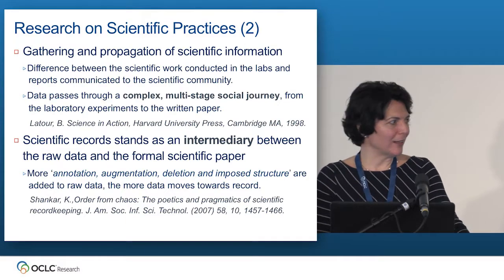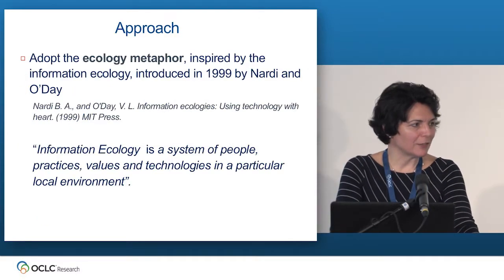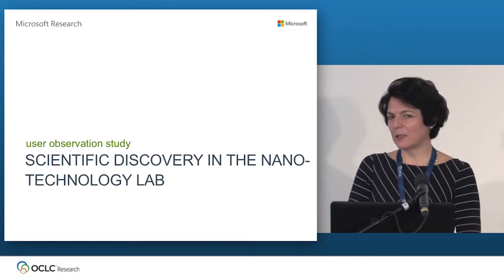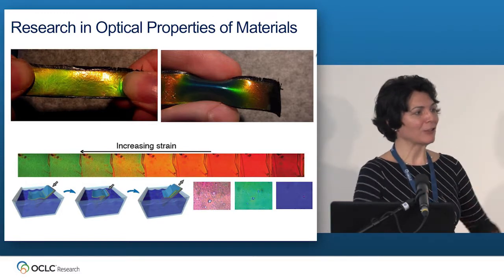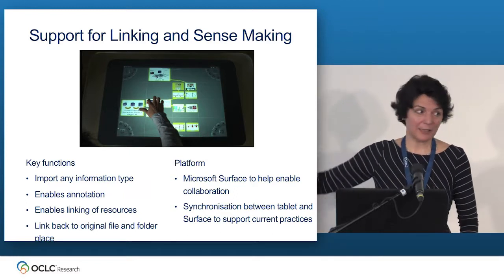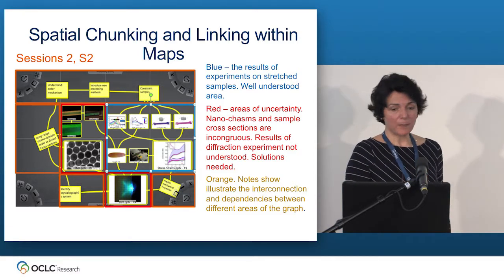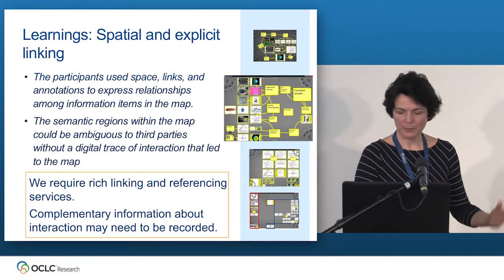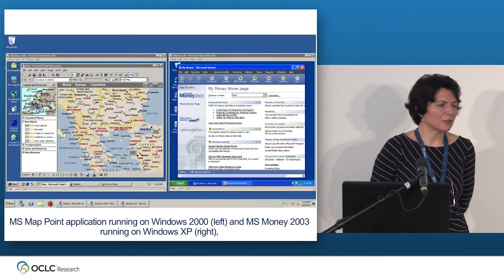ESR Workshop: Artifact Ecologies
This is a video of the "Research Records and Artifact Ecologies" keynote presentation by Natasa Miliç-Frayling, Principal Researcher at Microsoft Research Cambridge, UK. Natasa gave this presentation at the OCLC Research/DANS Evolving Scholarly Record and Evolving Stewardship Ecosystem Workshop that took place 10 June 2014 in Amsterdam.